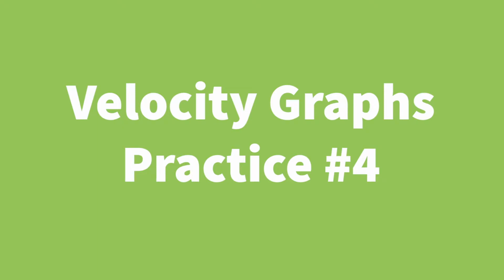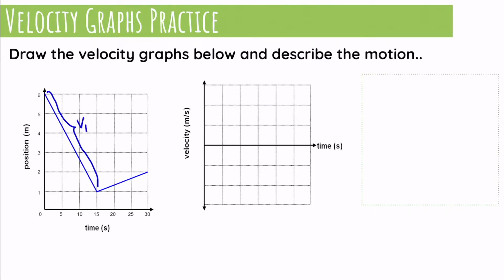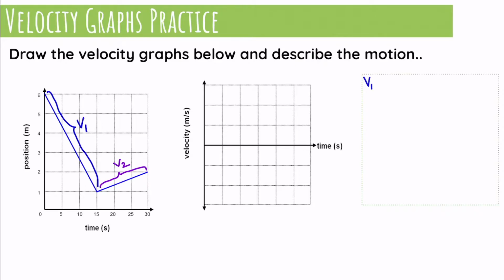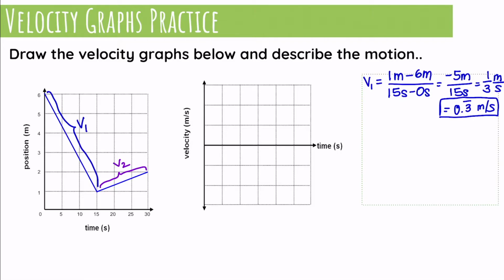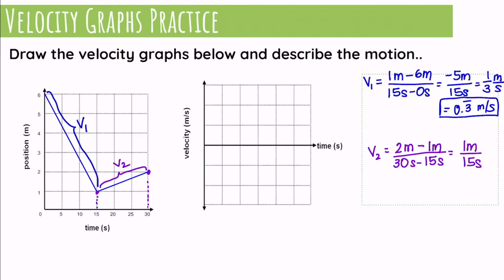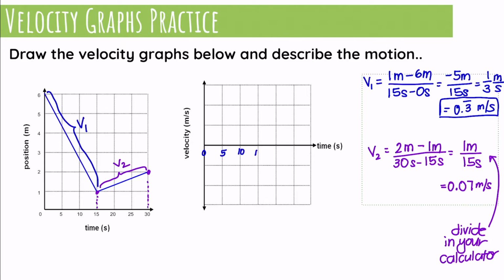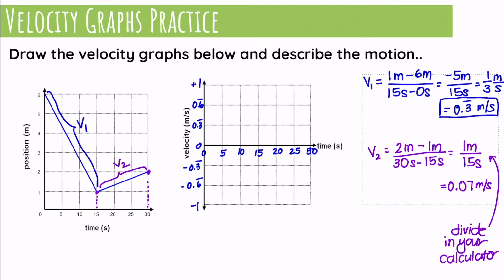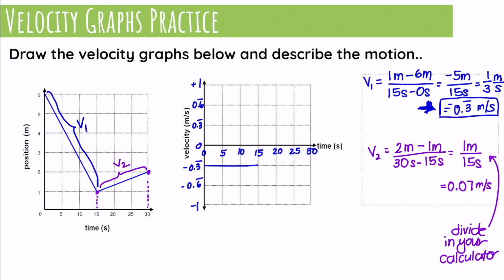Velocity Graphs Practice #4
Frosh Physics 2020
Week 11 Classkick Slide #7
Multiple motions